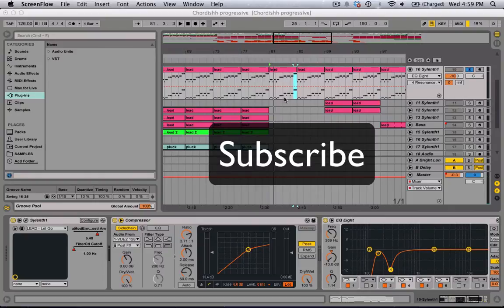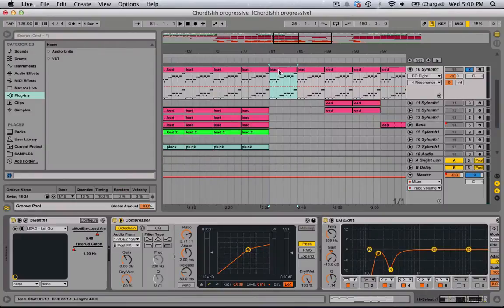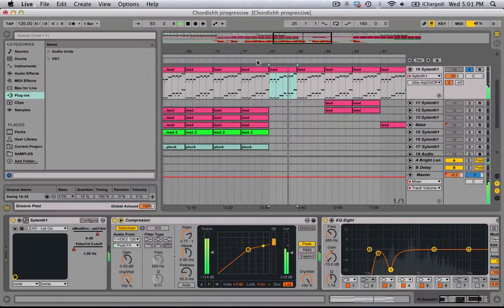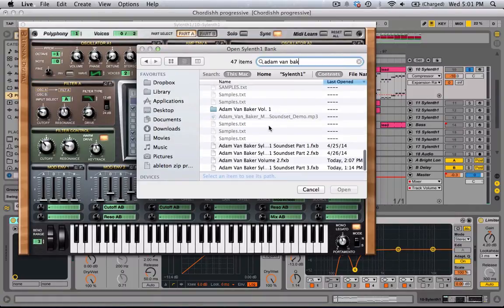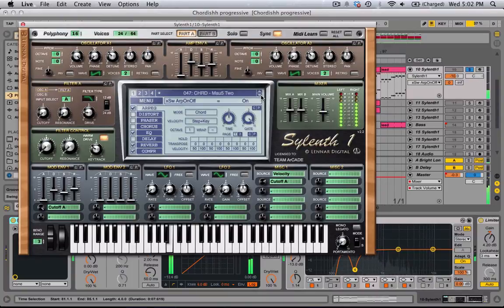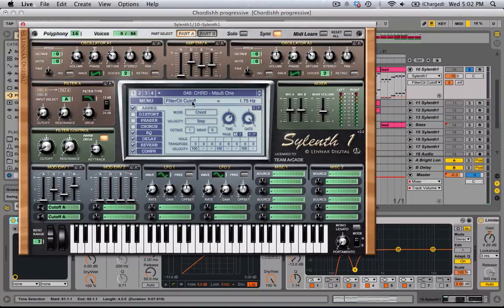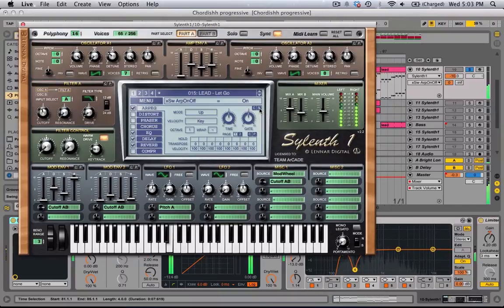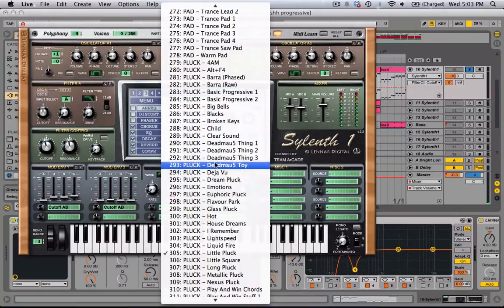Ableton Live 9 Tutorial: How to Make Chords Using Sylenth Arpeggiator